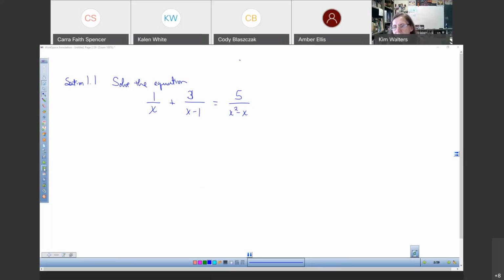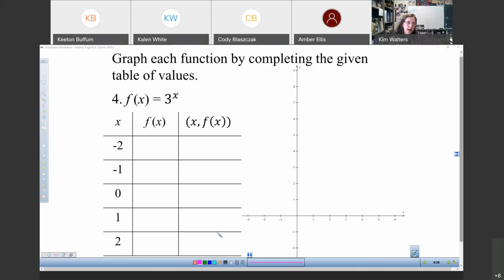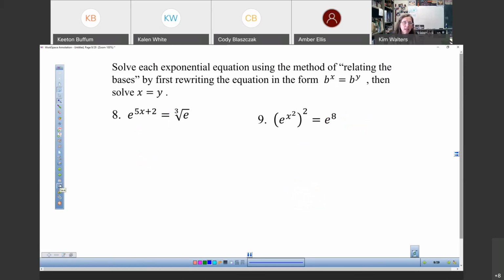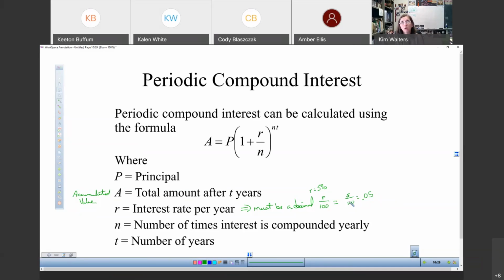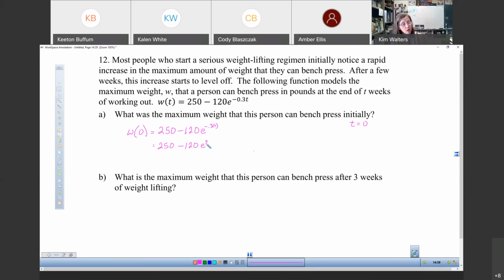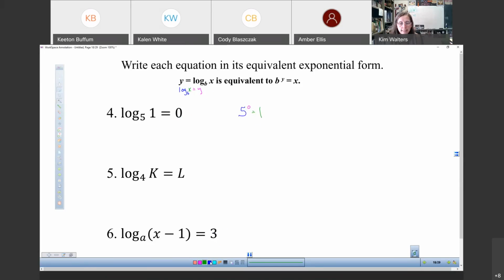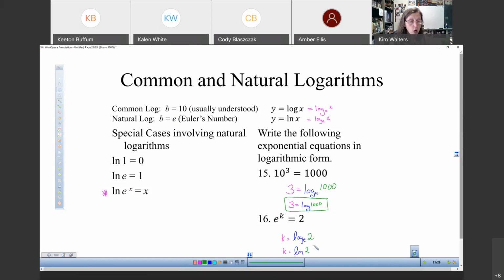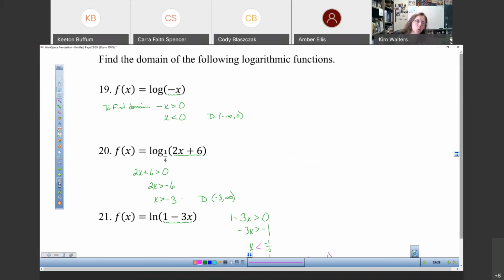MA 1313 College Algebra June 22